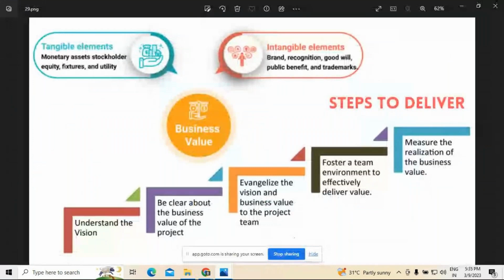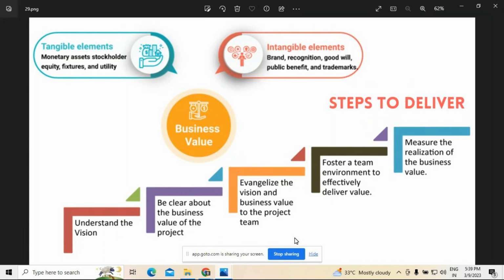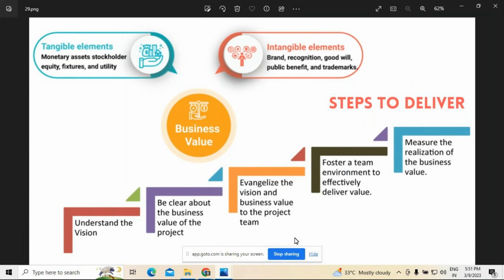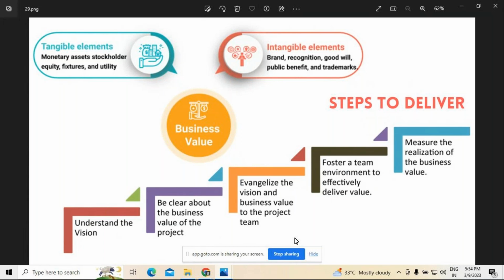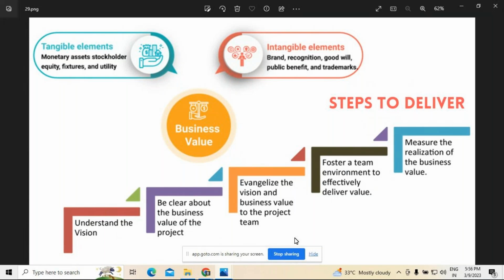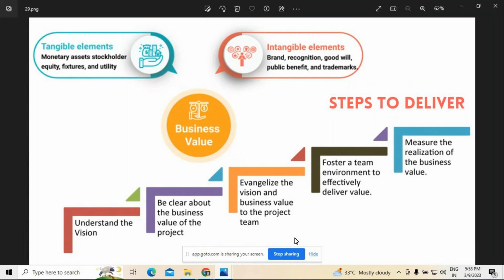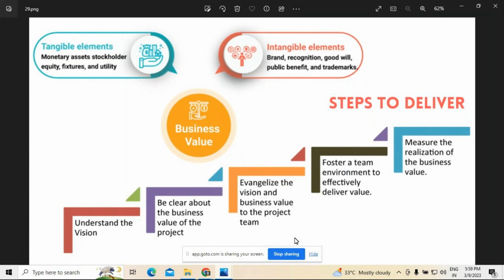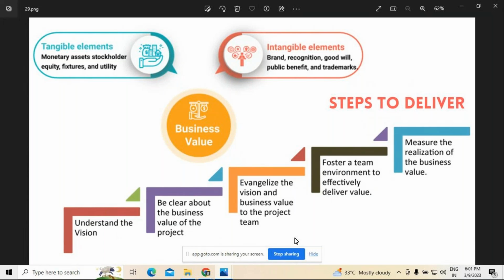Business value - importance and steps to deliver - Raj xilinive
This video Explains about what business value is all about and in what way it is relevant to program management and steps to deliver in Project.